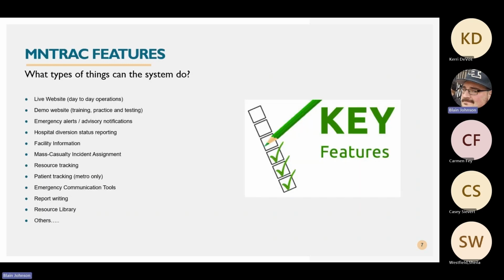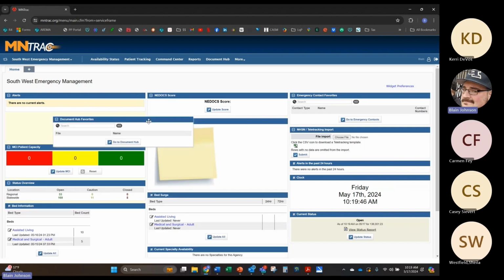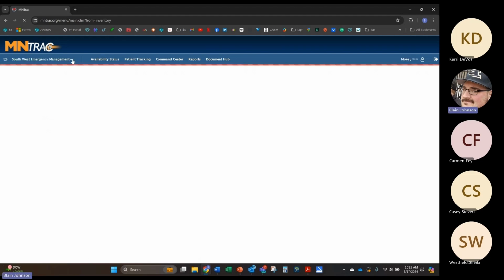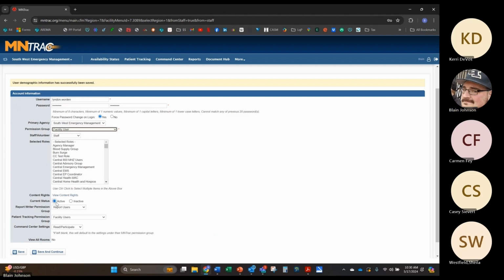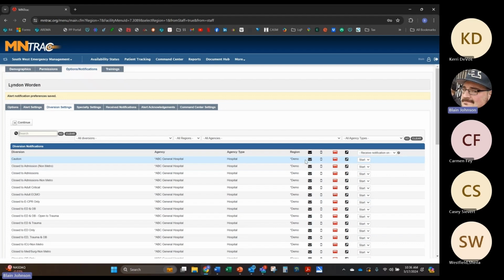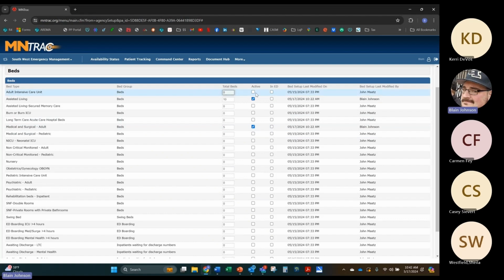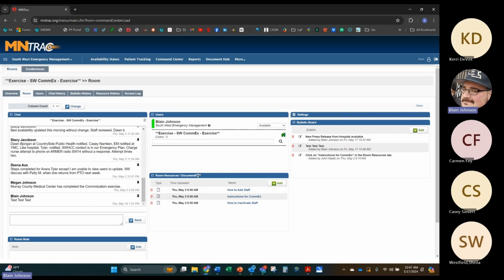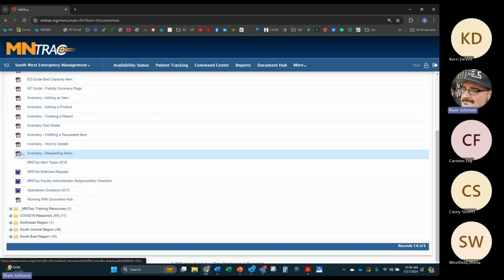MNTrac Training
A basic overview of the functions of MNTrac.